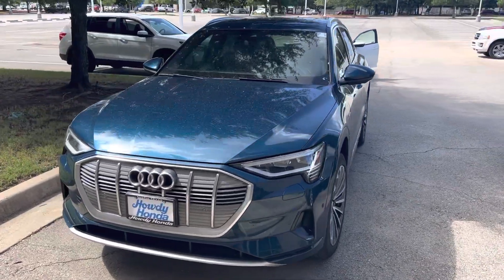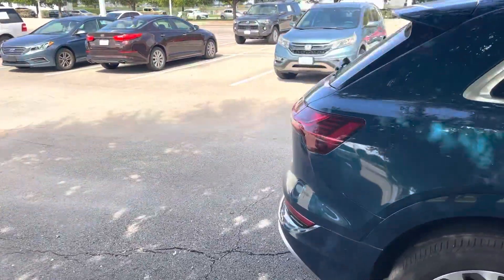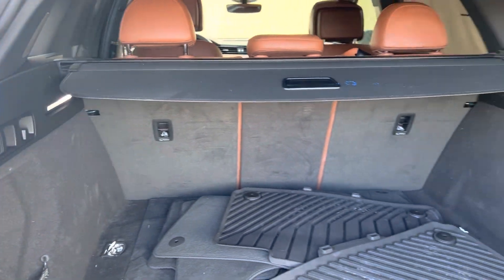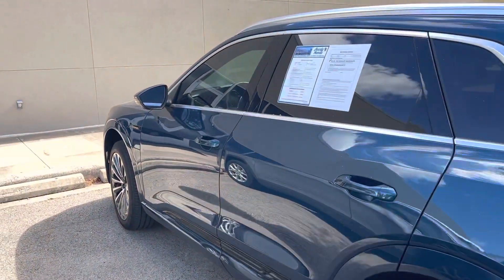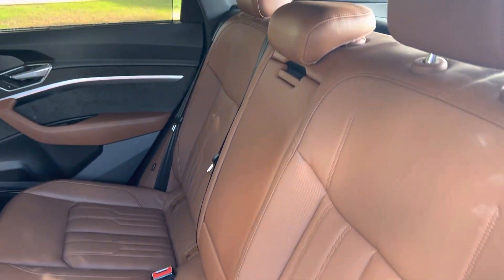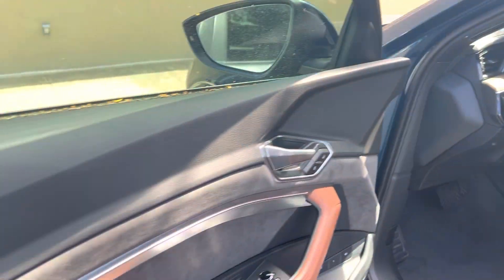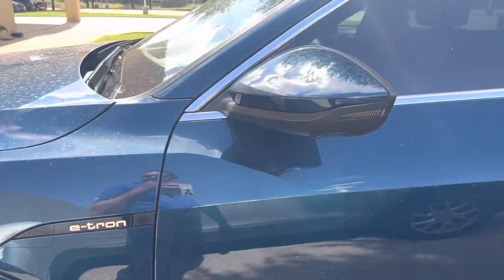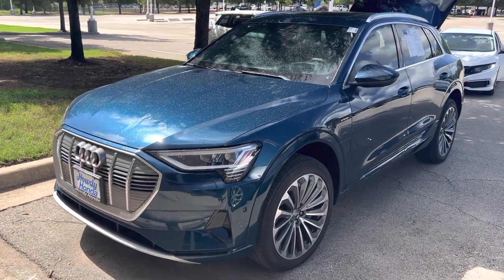2019 Audi e-tron Prestige Quattro by Thomas